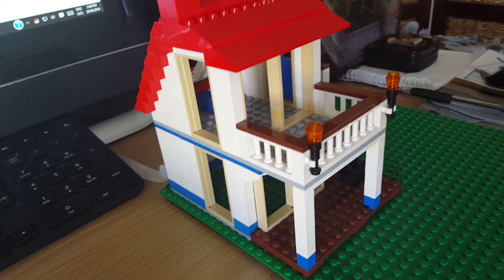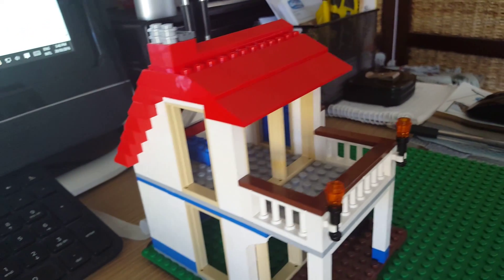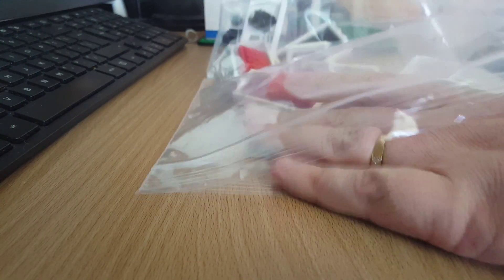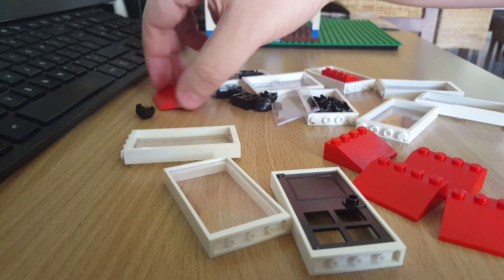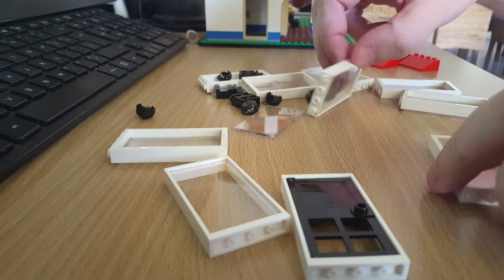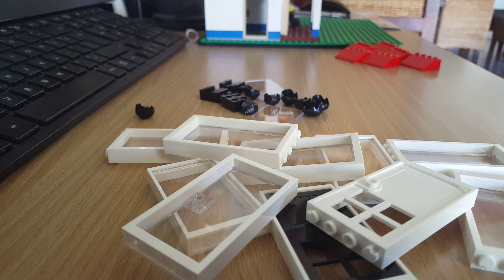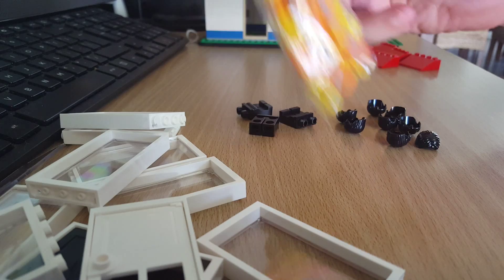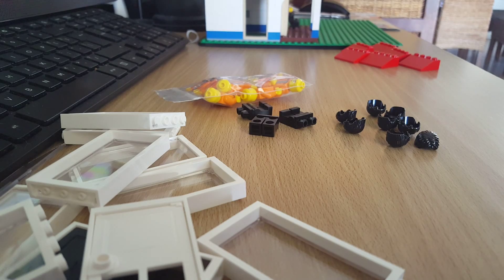Bricklink Haul #1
Bricklink order. Parts for Beach House and SigFig